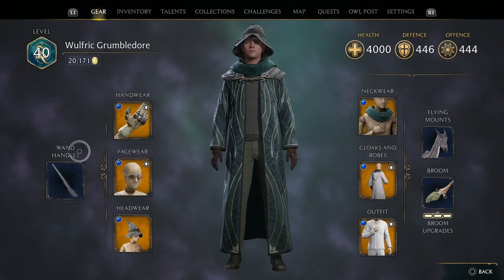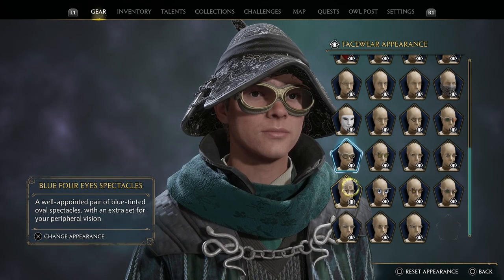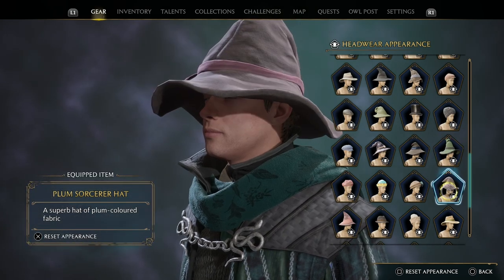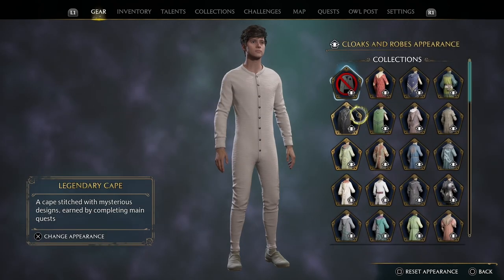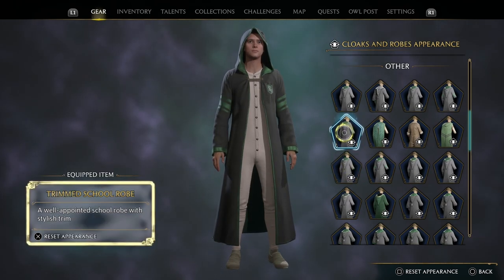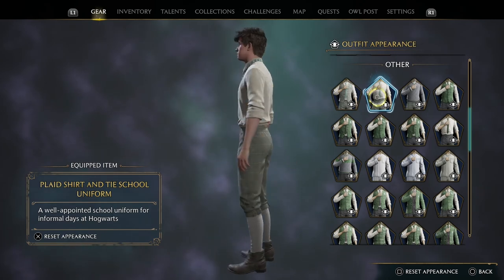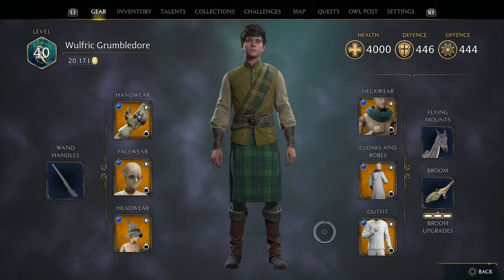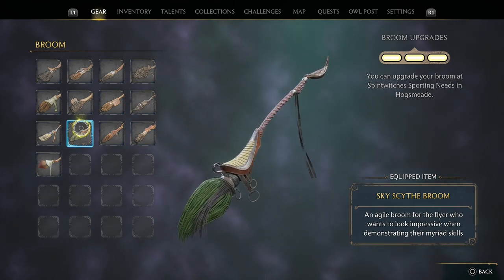Hogwarts Legacy Gear Showcase (Gear, Brooms, and Wand Handles)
Hogwarts Legacy gear comes in many varieties! This video showcases all gear in Hogwarts Legacy that I've collected and shows you how the different Hogwarts Legacy gear looks when equipped on your character.

Timestamps:
0:00 - Intro
1:37 - Gloves
3:10 - Facewear
4:34 - Headwear
7:30 - Neckwear
9:32 - Cloaks & Robes
15:00 - Outfits
19:13 - Wand Handles
20:40 - Flying Mounts
21:08 - Brooms